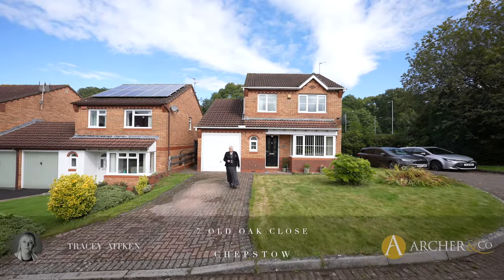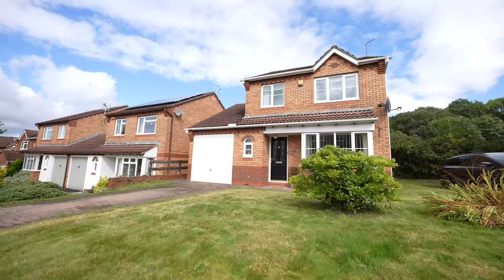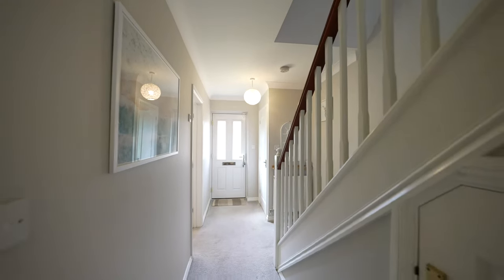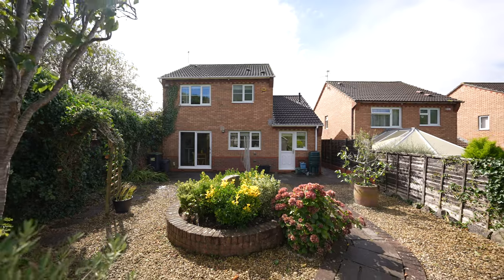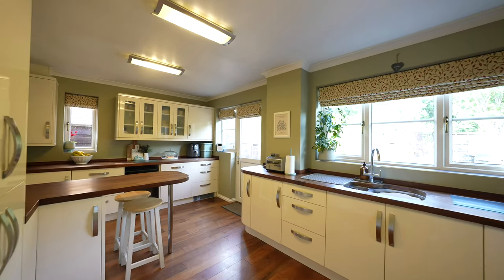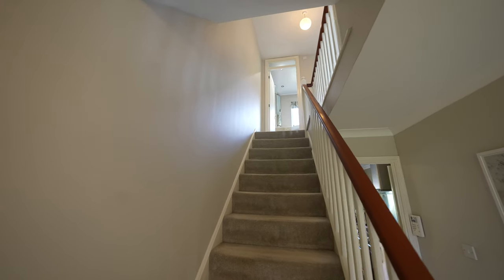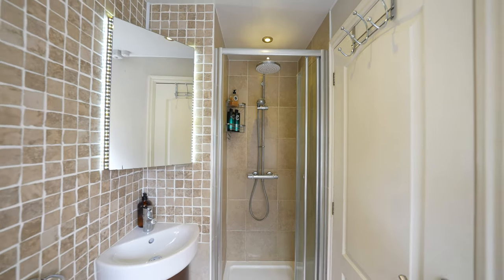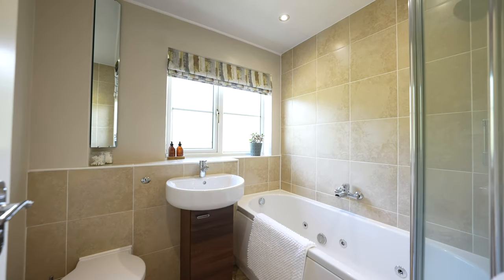7 Old Oak Close | Archer & Co